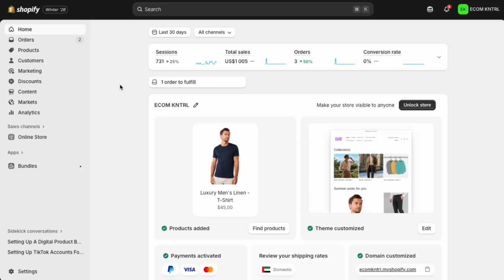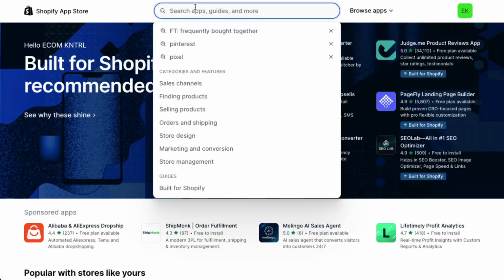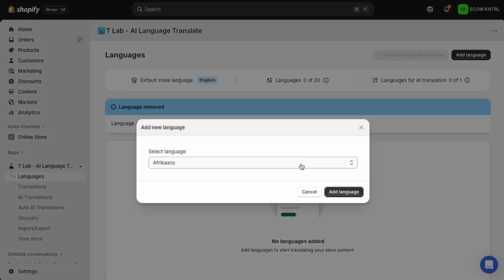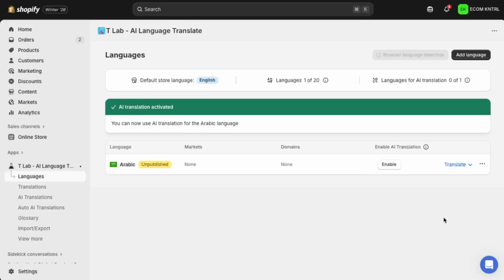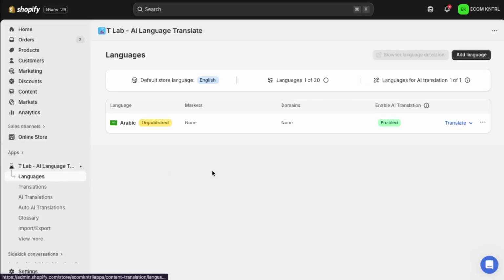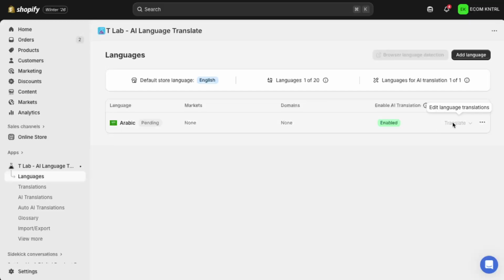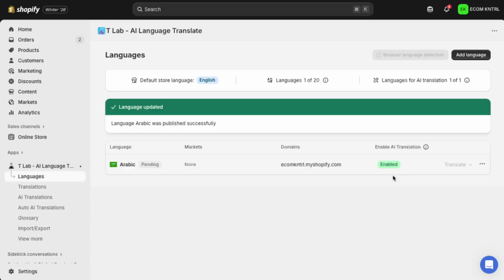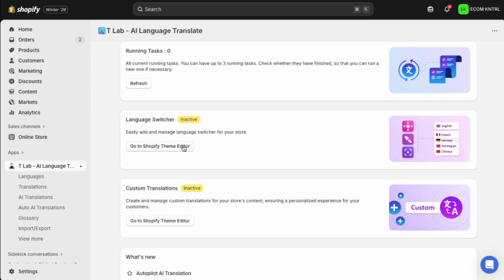How to Add Multiple Languages in Shopify Store (2026)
This video shows how to add multiple languages in Shopify store using the correct method that works in 2026. You’ll learn how multilingual stores are set up in Shopify and where language settings are managed in the admin.
We walk through the Languages and Markets sections step by step, showing how to add new languages, publish translations, and display a language selector on your storefront. This setup is essential for stores selling internationally or targeting customers in different regions.
The tutorial matches the current Shopify interface, so you can follow along exactly as shown. If older guides don’t match what you see in your admin, this video shows the current, reliable way to add multiple languages in a Shopify store.